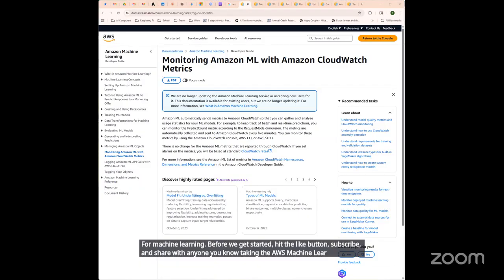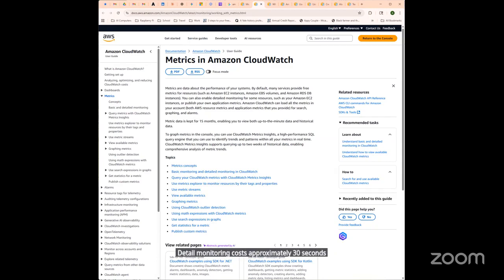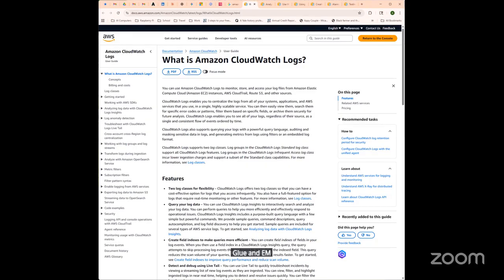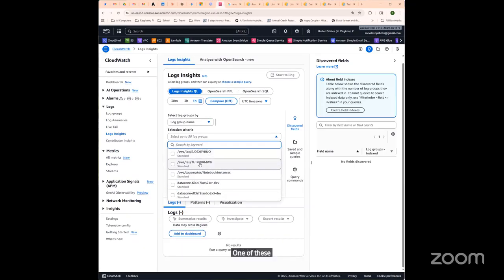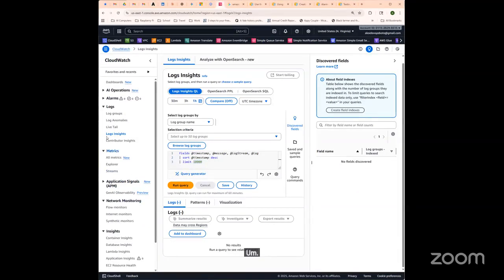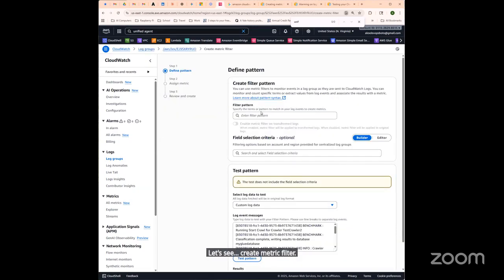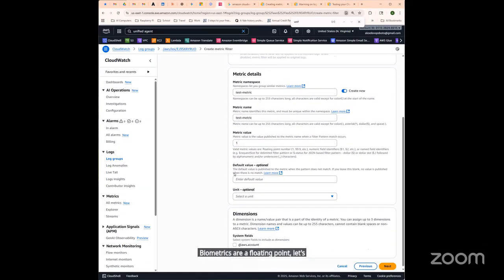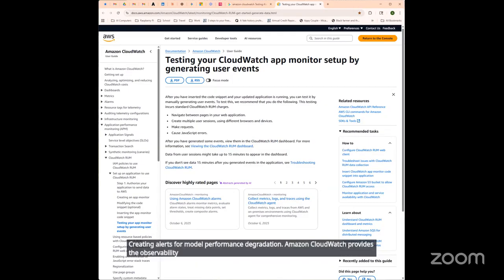AWS Machine Learning Associate Exam Walkthrough 93 AWS CloudWatch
AWS Machine Learning Associate Exam Walkthrough 93 AWS CloudWatch - October 07
Meeting Purpose

Overview of Amazon CloudWatch for machine learning, focusing on its monitoring and observability capabilities for AWS ML workflows.

Key Takeaways

  - CloudWatch monitors ML workflows (e.g., SageMaker jobs, Lambda functions) and creates alarms for data drift or model failure
  - Key features: metrics (standard/custom), logs, Unified Agent, and alarms for automated responses
  - Essential for AWS ML Associate exam: understand monitoring of SageMaker training, Lambda debugging, and model performance alerts

Topics

CloudWatch Basics and Metrics

  - Monitoring service for AWS services, apps, and infrastructure
  - Metrics: Time-based variables (e.g., CPU utilization, network in/out)
  - Namespaces: Service-specific (e.g., AWS/EC2, AWS/SageMaker)
  - Dimensions: Metric attributes (e.g., instance ID)
  - Granularity: Default 5 min, detailed 1 min (extra cost)
  - Custom metrics: App-specific (e.g., memory, GPU usage)
  - ML-specific: Monitor training job duration, resource utilization, error rates
  - Pricing: Basic metrics free, detailed ~$0.30/month/metric, custom $0.30/month/metric + ingestion

CloudWatch Logs

  - Log groups: Organize by application/component
  - Log streams: Sequences from single sources (e.g., EC2, Lambda)
  - Use cases: TrackMLOps failures, SageMaker training/inference logs, data prep monitoring
  - Console features: Set retention (1 day to 10 years), route to S3/OpenSearch/Lambda
  - Logs Insights: SQL-like query engine for log exploration
  - Visualize outputs, add to dashboards, save queries, use templates

CloudWatch Unified Agent

  - Collects metrics and logs from EC2 and on-prem VMs
  - Provides granular metrics (e.g., memory, disk I/O, process stats)
  - Centralized config via SSM Parameter Store
  - ML use: Monitor GPU utilization, disk pressure, memory during training
  - Setup: Attach IAM roles, install via SSM/EC2 user data, configure, start service

CloudWatch Alarms

  - Track metric thresholds and trigger actions (e.g., SNS notifications, EC2 actions)
  - States: OK, ALARM, INSUFFICIENT_DATA
  - Standard alarms (1 metric) vs. Composite alarms (multiple, AND/OR logic)
  - ML examples: Alert on SageMaker endpoint error rates greater than 5%, auto-recover EC2 in data preprocessing

Creating Metric Filters and Testing Alarms

  - Process: CloudWatch to Logs to Log Groups to Create metric filter
  - Define pattern, metric details (namespace, name, value, unit)
  - Set up actions (e.g., SNS notifications) based on metric values
  - Test alarm triggers without real threshold breaches (EC2 termination, SNS alerts)

Next Steps

  - Review CloudWatch integration with SageMaker, Lambda, and other ML services
  - Practice creating custom metrics and alarms for ML workflows
  - Explore Logs Insights for querying and analyzing ML-related logs
  - Familiarize with CloudWatch console for viewing metrics and creating dashboards